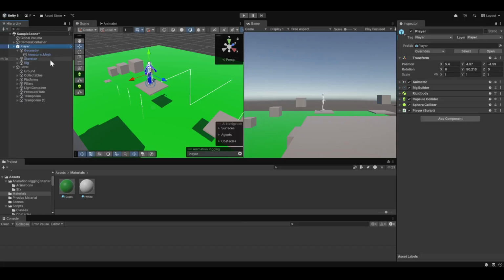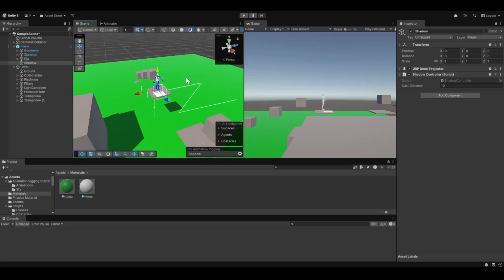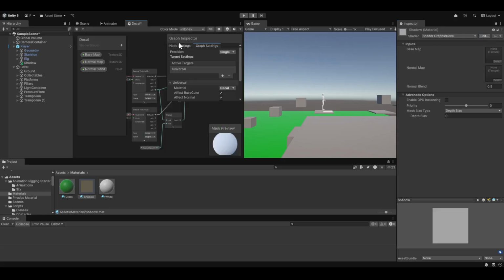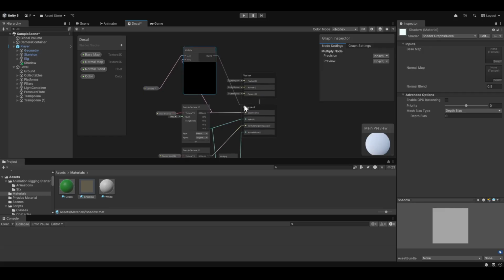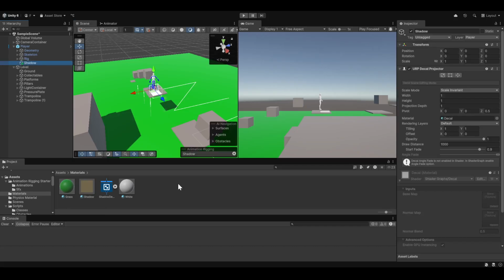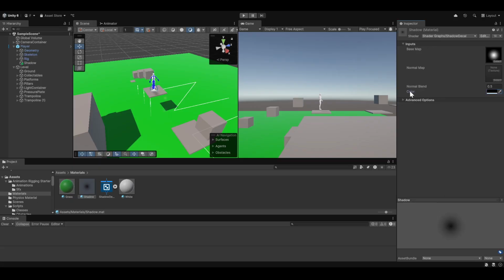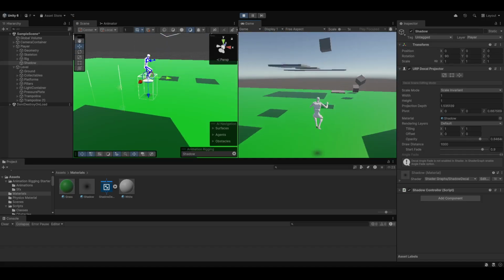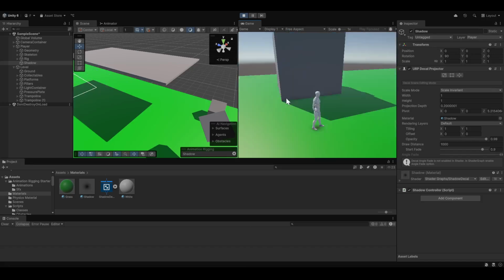Unity 6 - 3D Platformer Shadow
!!!  Youtube won't allow me to use angled brackets, so be sure to add them (After GetComponent, surrounding DecalProjector) when you copy/paste this code  !!!

using UnityEngine;
using UnityEngine.Rendering.Universal;

public class ShadowController : MonoBehaviour{
[SerializeField]float castDistance;
DecalProjector projector;
private void Start() {
projector = GetComponent DecalProjector ();
void Update(){
if (Physics.Raycast(transform.position+(Vector3.up*.2f), Vector3.down, out RaycastHit hit, castDistance)){
float distance = hit.distance;
//Set the size to keep the shadow from showing on multiple surfaces
projector.size = new Vector3(projector.size.x,projector.size.y,distance);
//Fade the shadow as you get closer
projector.fadeFactor = 1-(distance/castDistance);
//move the projecter to account for the new size
projector.pivot = (Vector3.forward*(distance/2+-.1f));